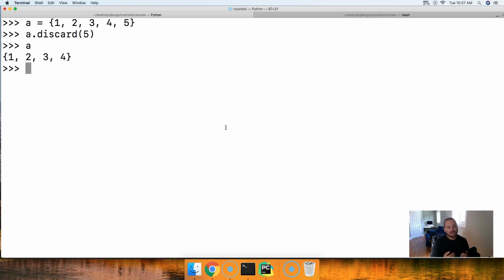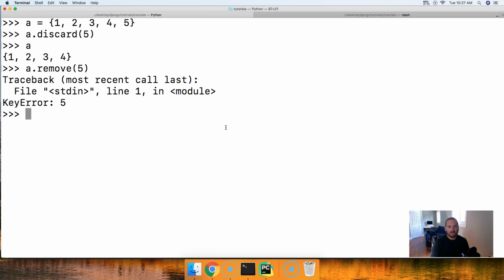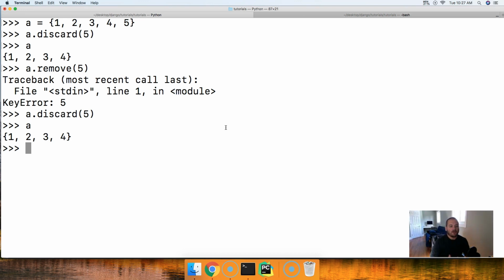Python 3.7: How To Use The Discard() Set Method In Python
In this Python 3.7 tutorial, we will show you how to use the discard set method to remove an object from a set in Python. For more information and code examples please